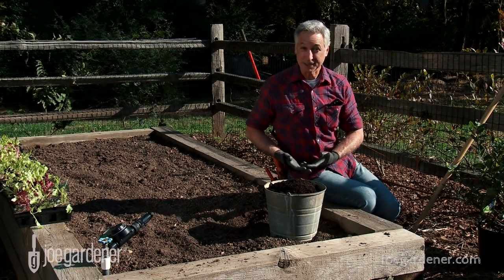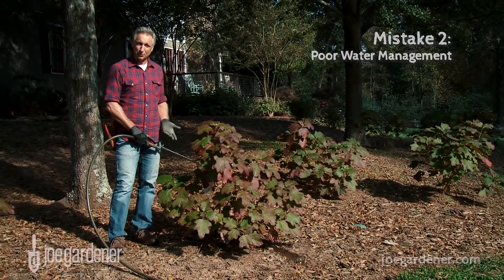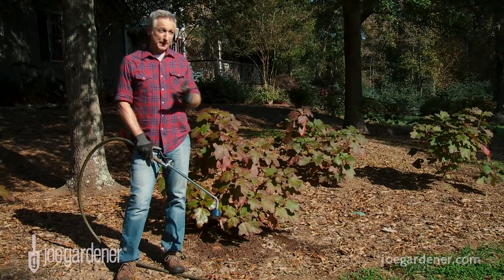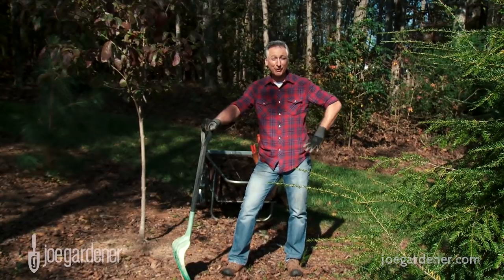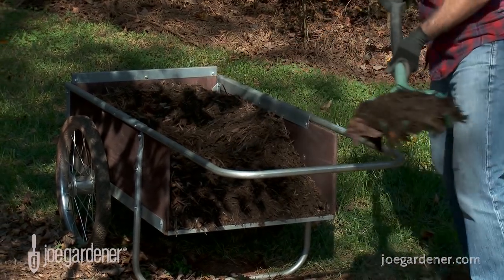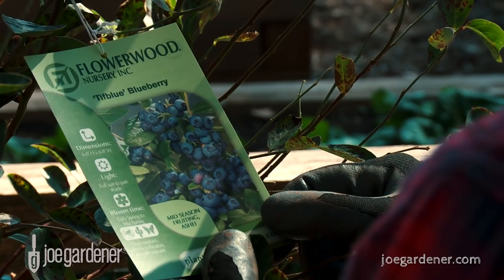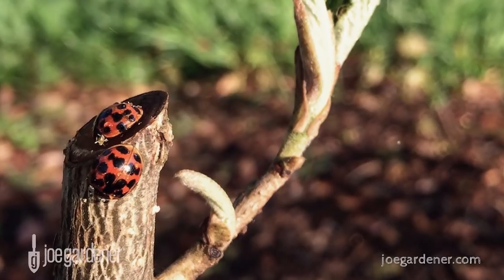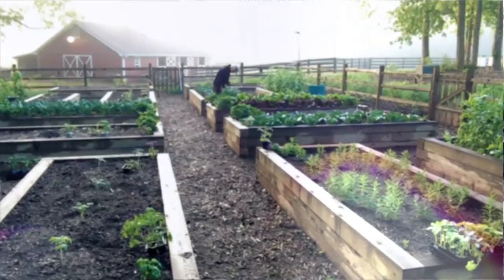5 Biggest Garden Mistakes & How to Avoid Them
There are 5 common mistakes made by gardeners everywhere. Joe Lamp'l breaks them down and shares tips on how to avoid these often-overlooked garden principles.